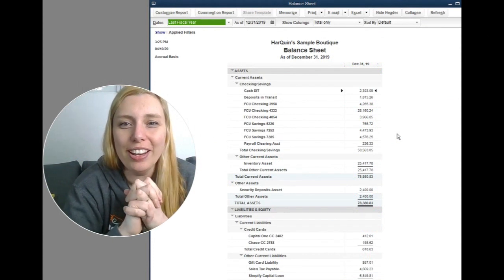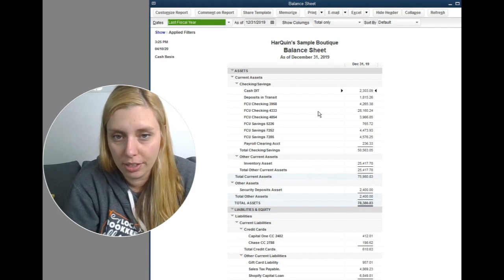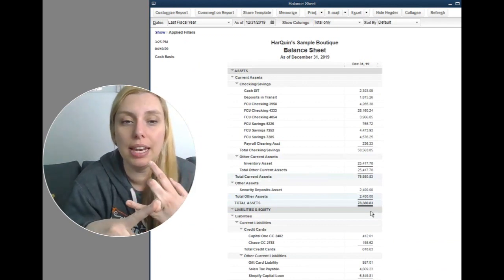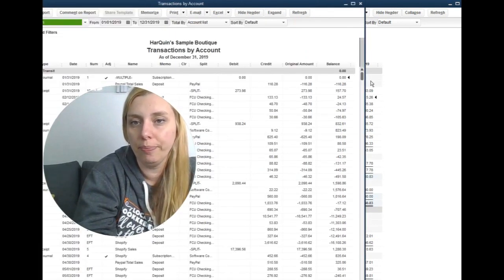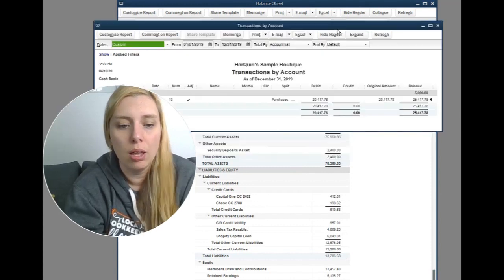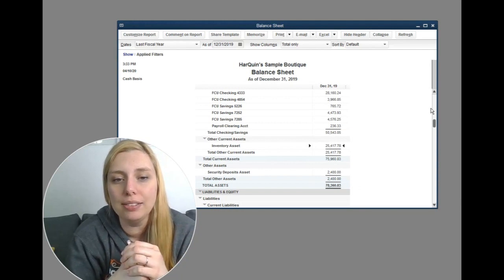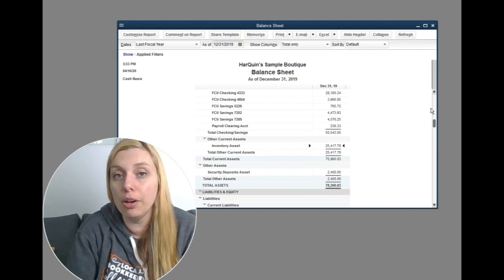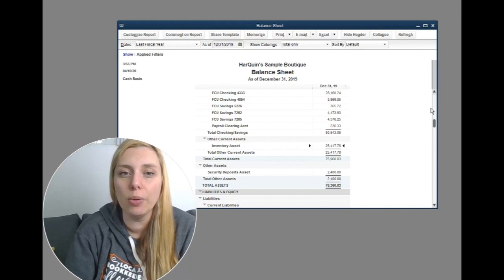Understanding Your Boutique's Financials - Part 4: Making Sense of Your Balance Sheet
Balance sheets don’t have to be intimidating. In Part 4 of our training series, Lindsey from HarQuin Bookkeeping explains what your balance sheet is really telling you—and how to use it to understand your business’s financial health.

Assets, liabilities, and equity—broken down in business-owner language, not accountant-speak.

🛍️ Because knowing what you own and what you owe is the key to smart growth.
💻 Ready for financial clarity?